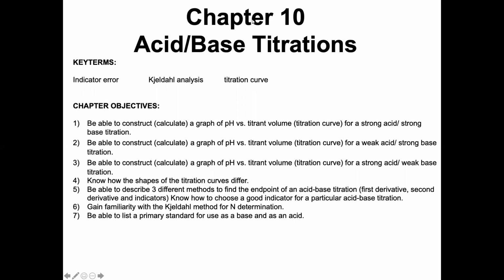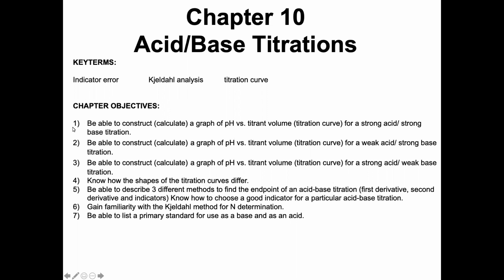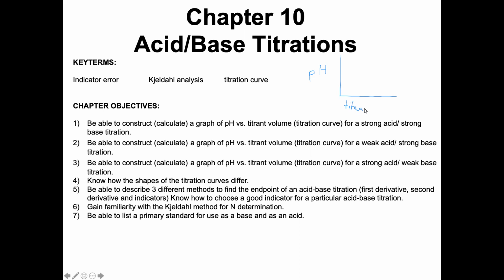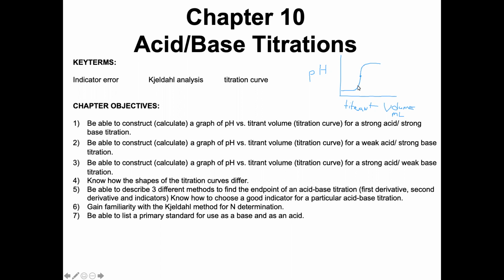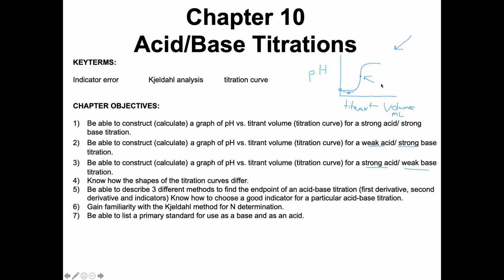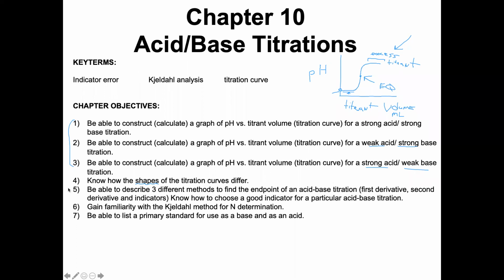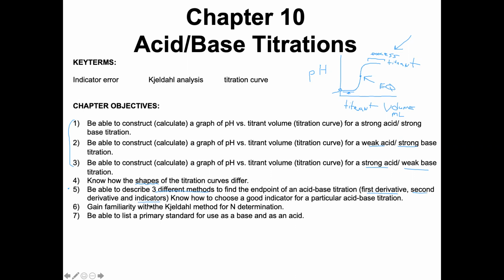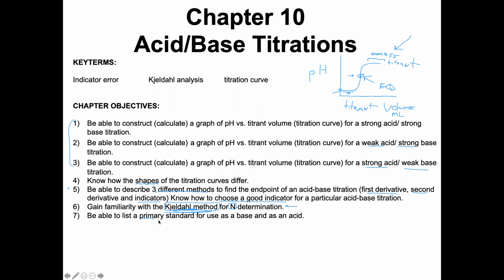Intro to CH10